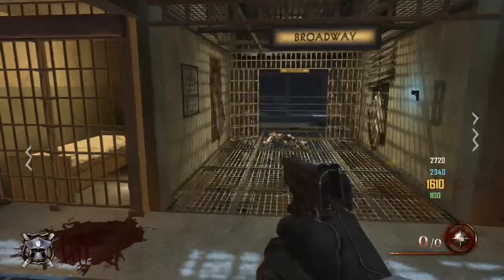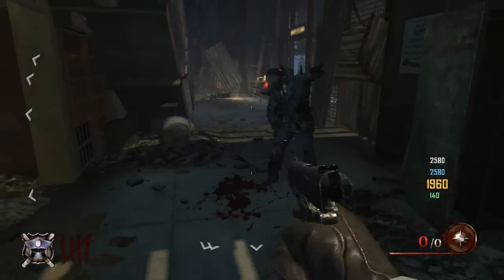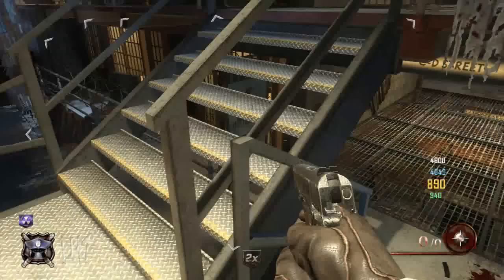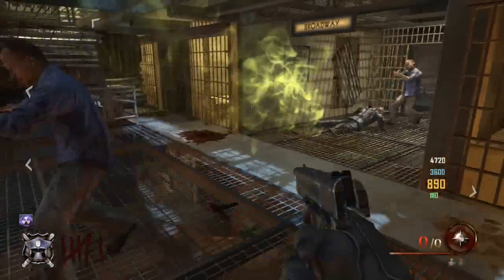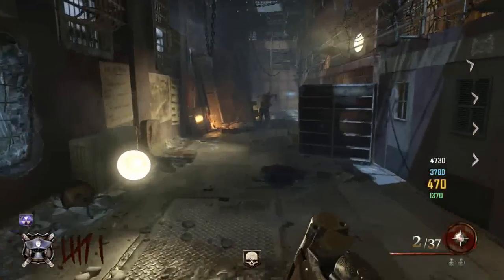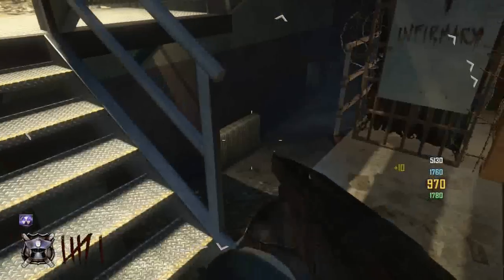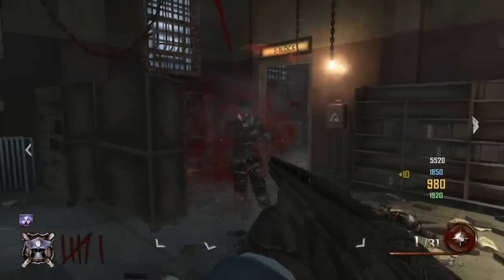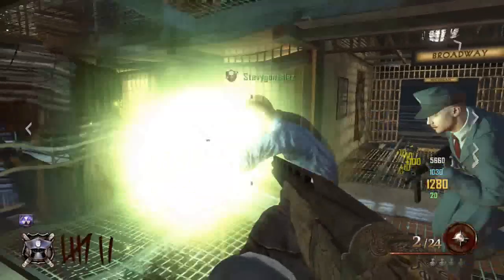Black Ops 2: How to Buy PHD Flopper in Grief Mode (XBOX/PS3 When Released)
Hey Guys here is how to Buy PHD Flopper in Grief Mode in the NEW map Alcatraz     Prison (MOB OF THE DEAD)
  To do this you will need to gain 3,000 Points to Open 1 Door and to actually Buy the Perk.
   You will need 4/8 People in Game on Grief Mode so that the Game can Make 2 Teams.

   Enjoy this Video and Please Give a Like Rating and also Become a Subscriber. More Glitches coming soon to My Channel
  My Dad's Website Below:
  Billy Bodkins Website - Top Children's Entertainer (UK)
  XBL Gamer Tag:
  Supplier Reaper